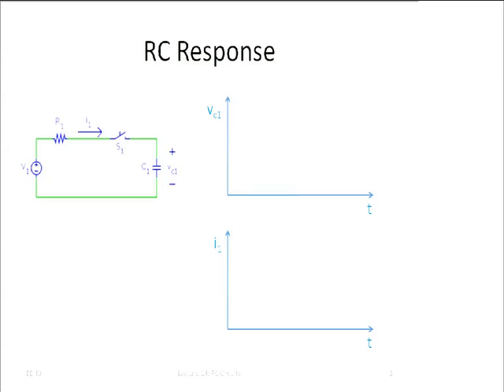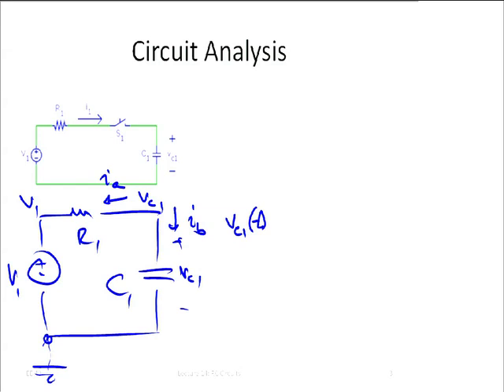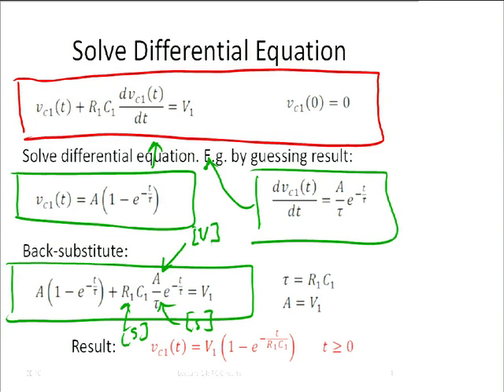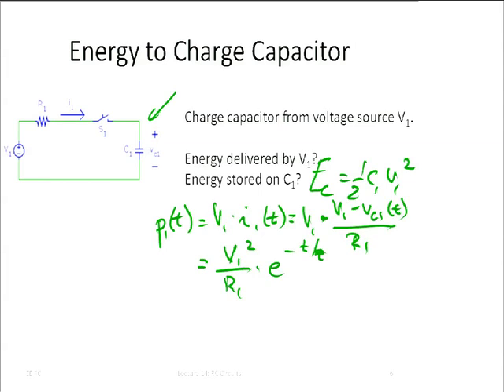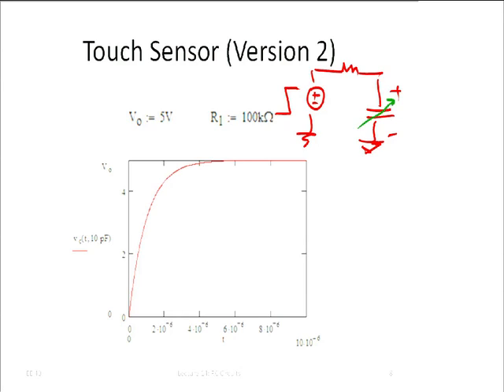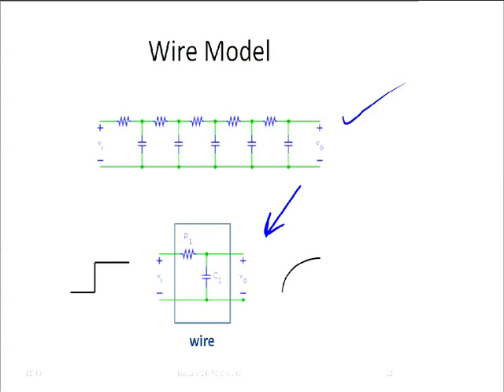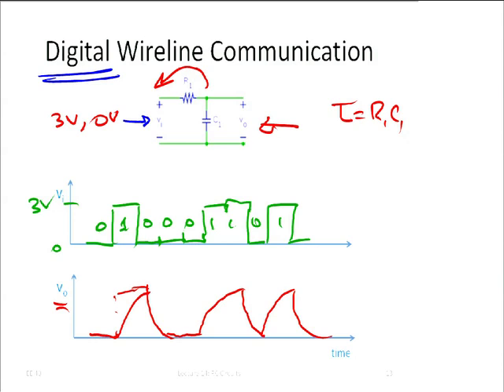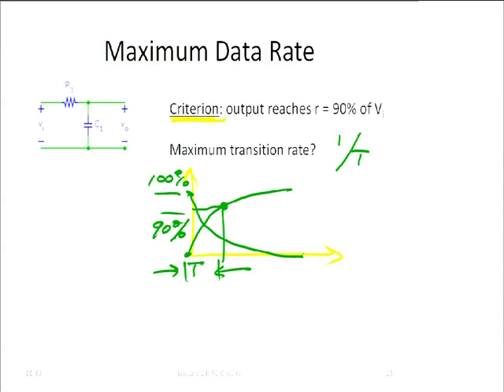21 Lecture 19 Inductance